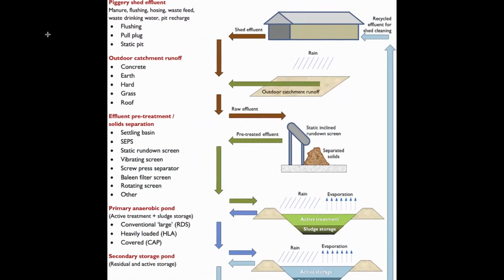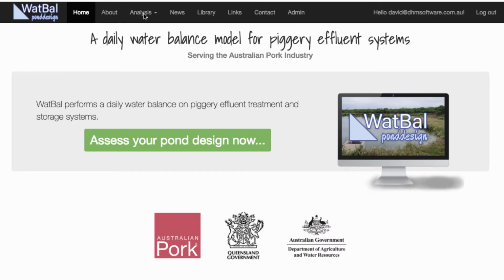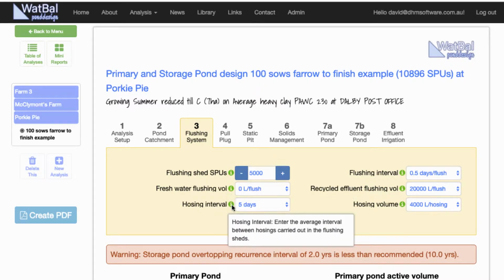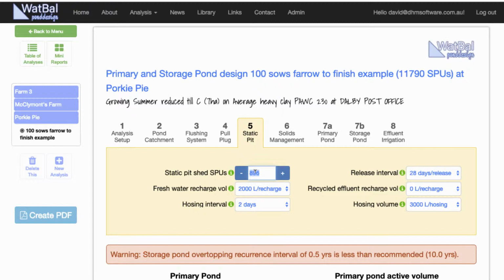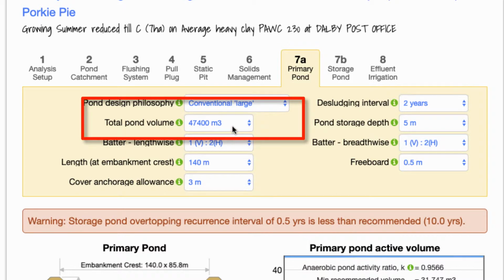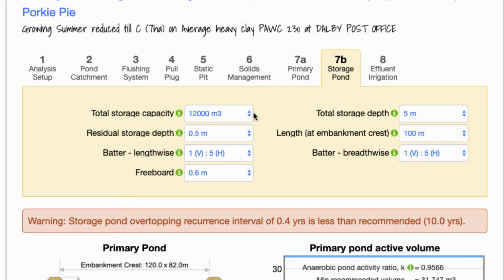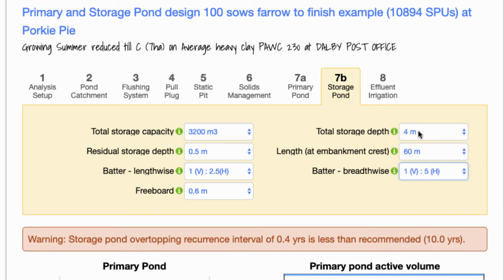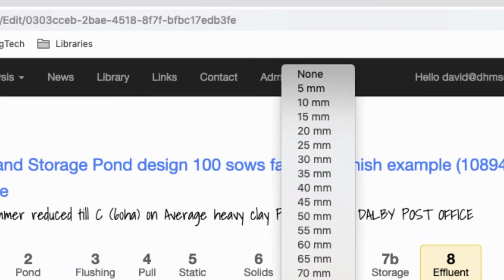Watbal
Tutorial on setting up WatBal - A daily water balance model for piggery effluent systems